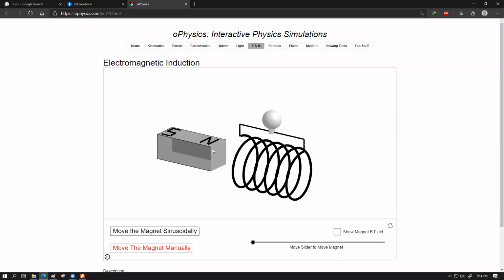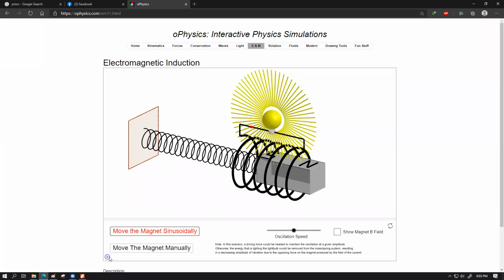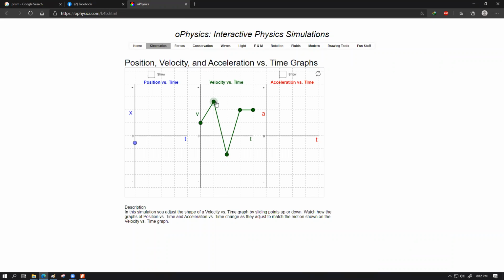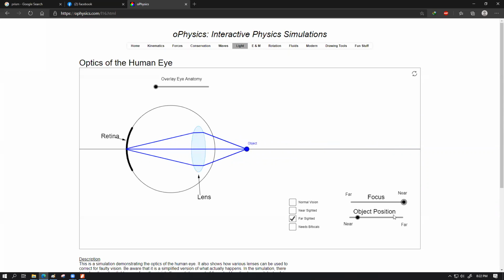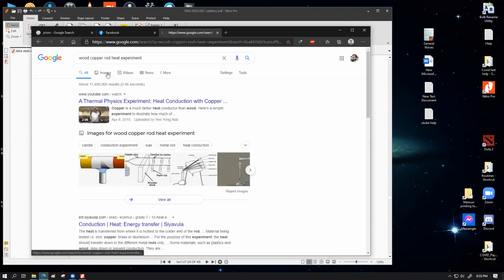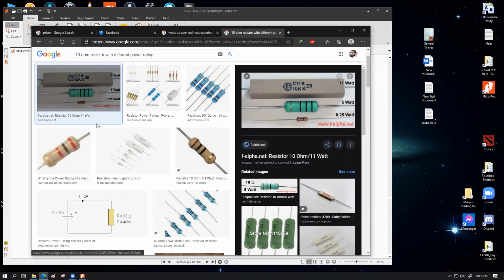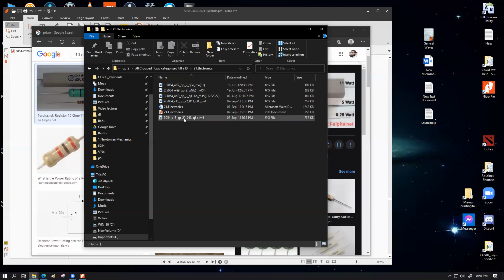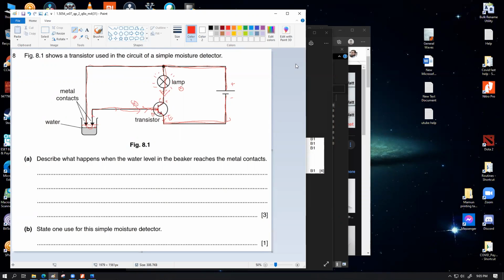O level Electronics class 2